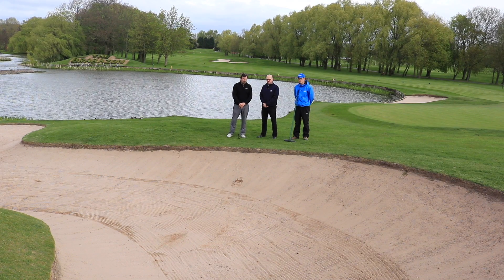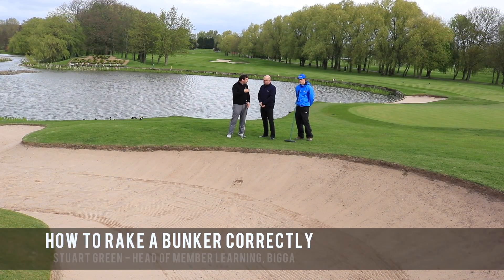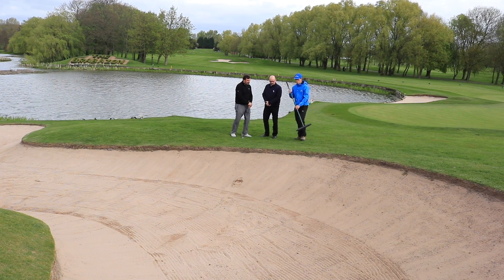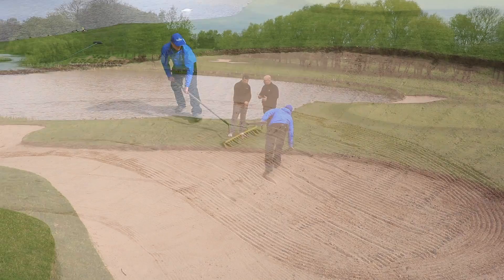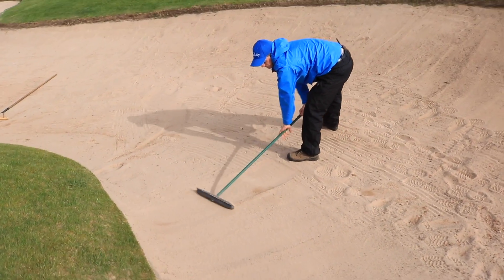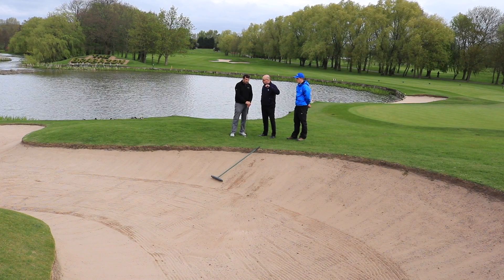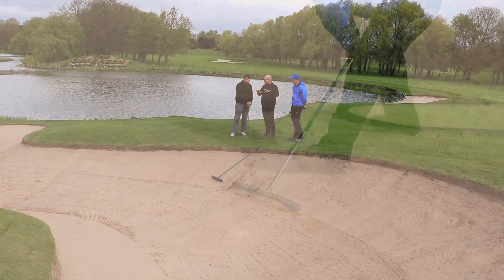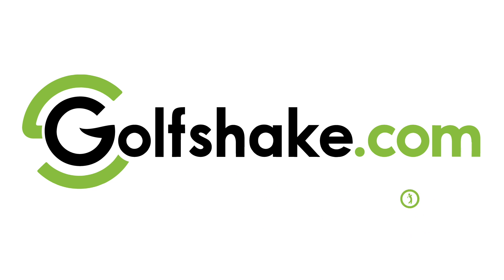How to correctly rake a bunker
The British and International Golf Greenkeepers Association's Stuart Green is joined by Golfshake's Owen Davies who discovers how to correctly rake a bunker and how a bunker is raked for tournament play.